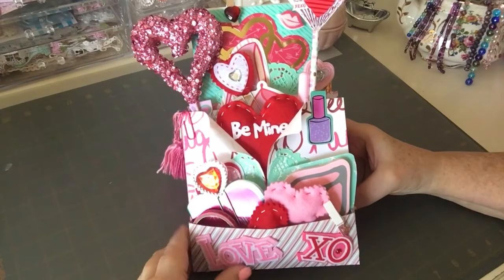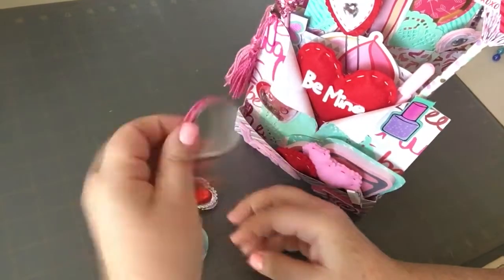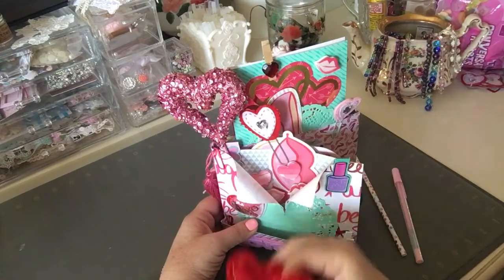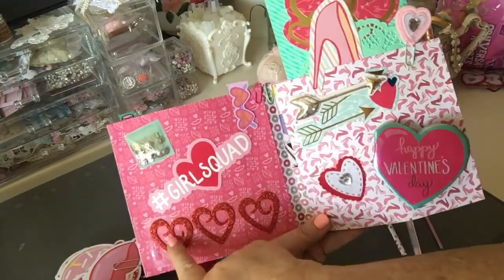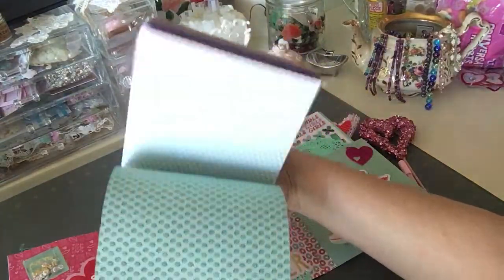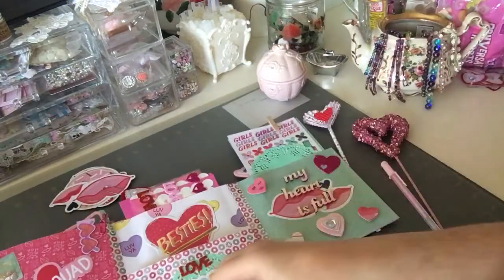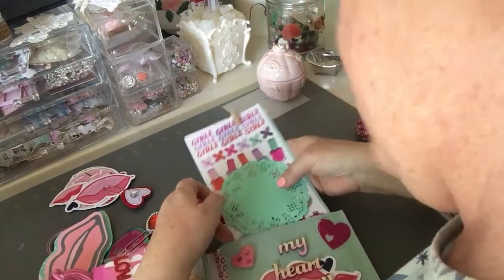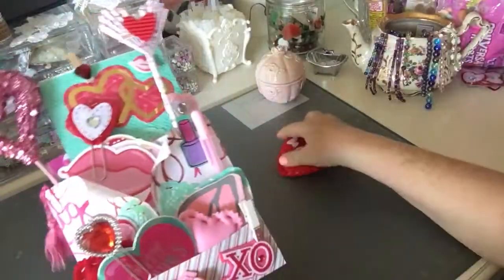Project Share: Loaded Valentine Pocket Flip-Book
Gift for my niece using KSP by Luisa tutorial